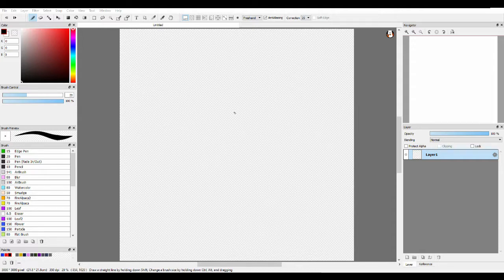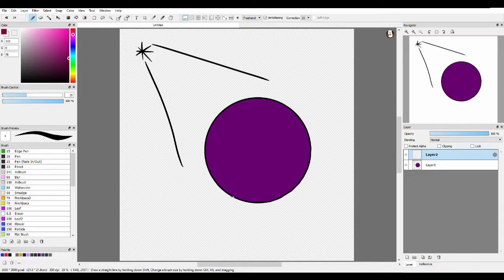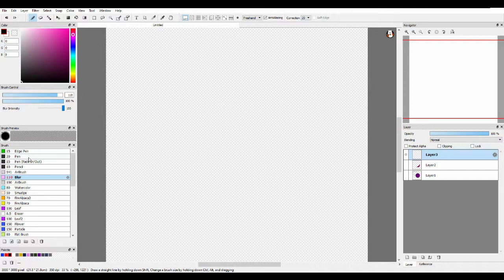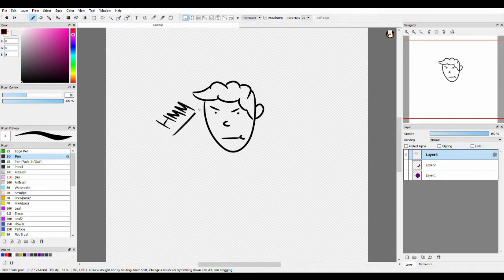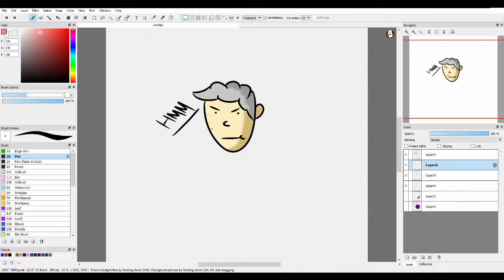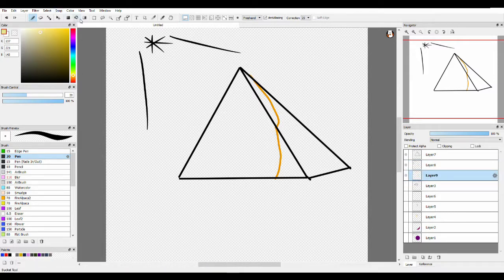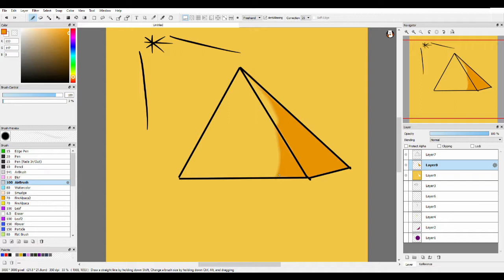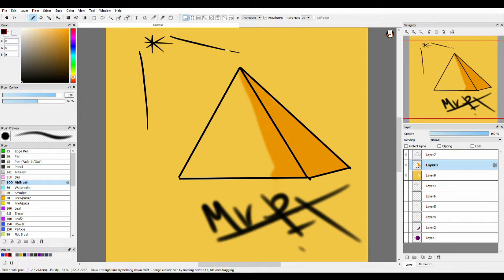HOW TO SHADE DRAWINGS IN FIRE ALPACA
hey guys Mr pancake here and today we have a shading tutorial if you have any other suggestion leave it in the commentary section